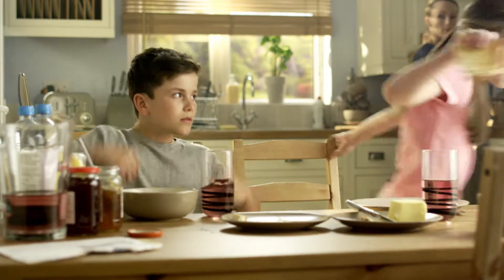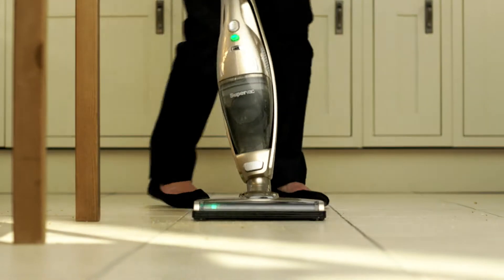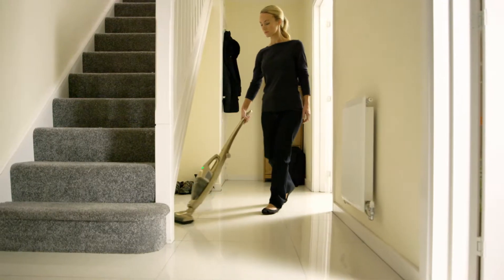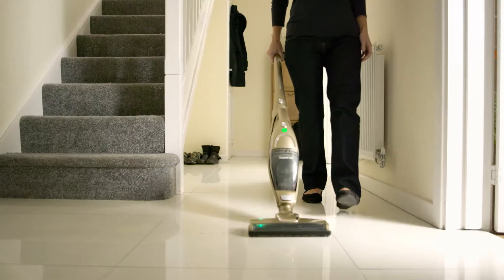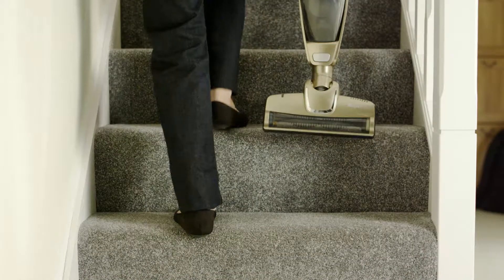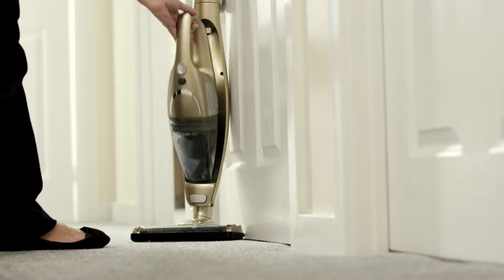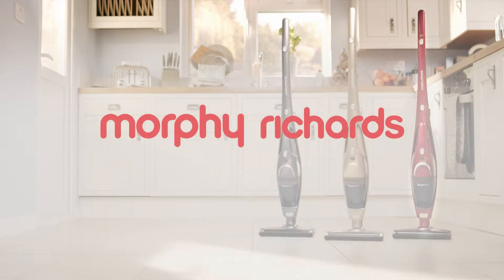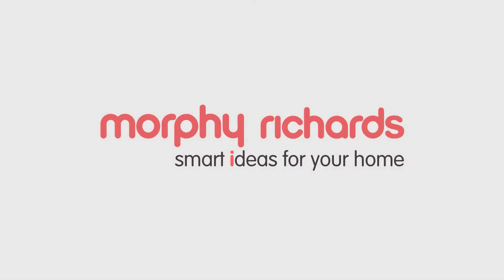Morphy Richards SuperVac Cordless Vacuum at Euronics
Everyday life can be messy. So, Morphy Richards designed the Cordless Supervac that's now even better for the quick daily cleans around the home. For cleaning versatility, no matter what the task at hand. Upright mode for quick pickups. Handheld mode for a portable solution for those hard to reach areas.